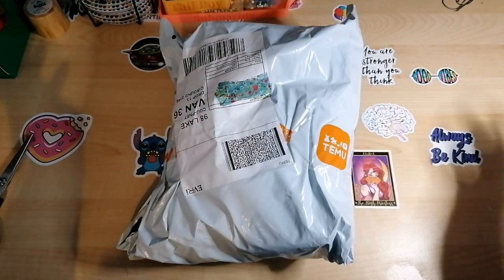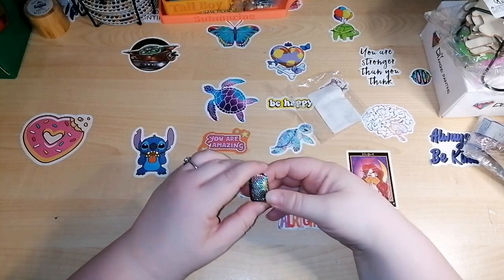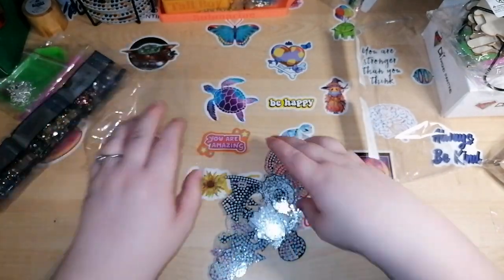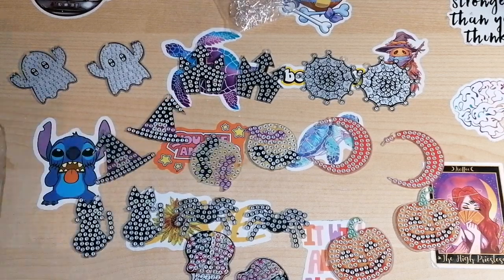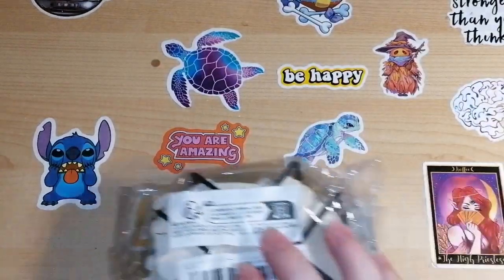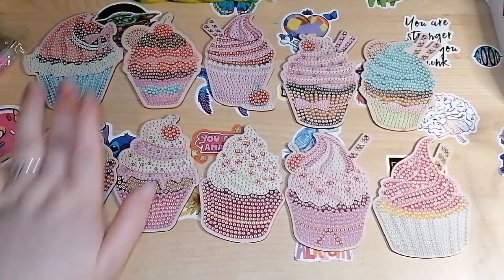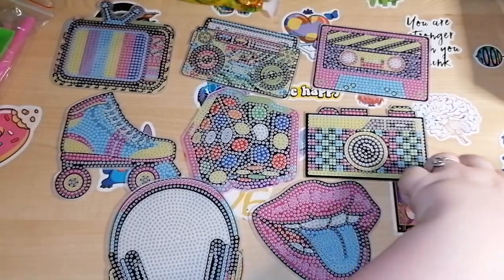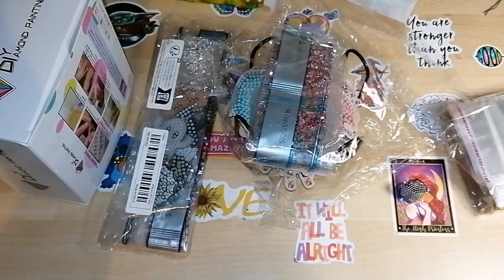Temu Yay or Nay?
Hi everyone, today I have a PR package from Temu. I've never used  what I got 😁

⬇️Download the Temu app to get 💰£100 coupon bundle via the

Product Links:

1pc Sewing Thimble, Vintage Thimble, Protect Your Fingers, Sewing Supplies £0.59

10pcs 8x10cm/ 3.14x3.93 Inches Irregular Ice Cream Pattern Artificial Diamond Painted Coasters DIY Crystal Super Flash Diamond Painted Wooden Coasters With Holder, Suitable For Adult Office Coffee Cushion Home Coasters Arts And Crafts Supplies Gifts £7.49

8pcs Retro Vintage Diamond Art Painting Coasters Kits With Holder DIY Halloween 80s 90s Vintage Diamond Art Coaster Non Slip Coaster For Adults Diamond Diamond Painting Kits Supplies For Gift £7.99

50 Sets Kraft Paper Jewelry Display Cardboard, Necklaces Earrings Label Packaging With OPP Bags Small Business Supplies £1.49

9 Pair Halloween Diamond Painted Earrings Making Kit With Tools 5d Drop Diamond Art Earrings Kit Adult Jewellery Making Kit Women's Handmade Jewelry DIY Decorative (Spooky Style) £11.49

You do not need to get me anything but I have been asked to share my wishlist: